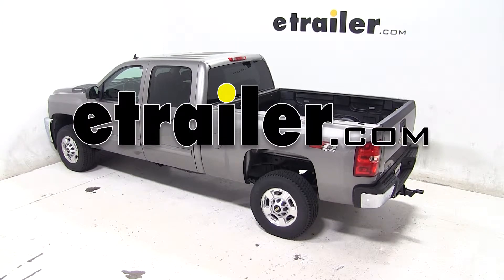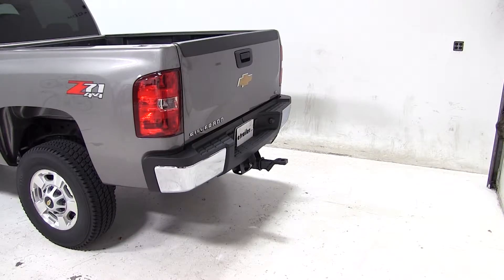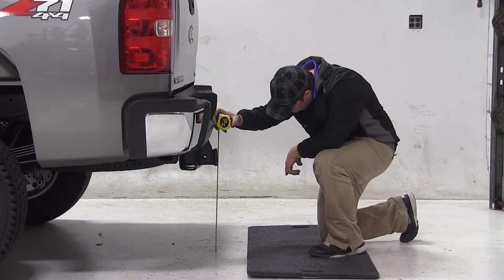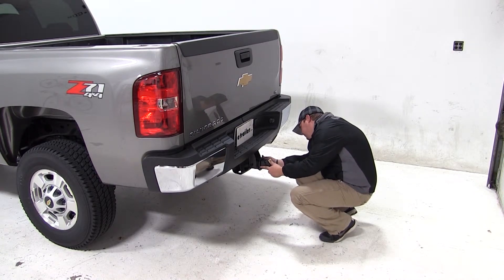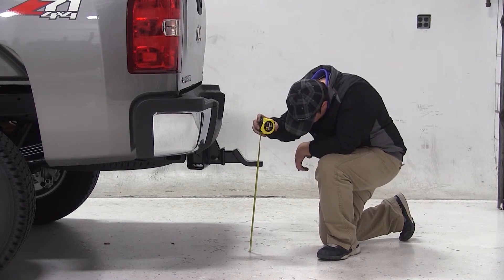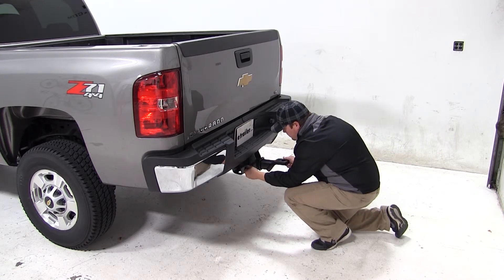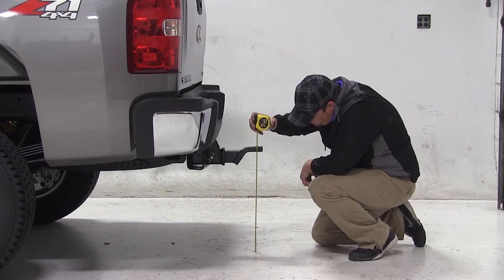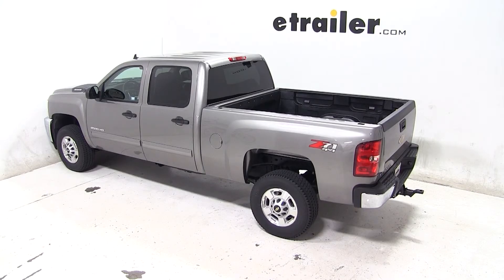Installing the Convert-A-Ball Ball Mount for 2-1/2" Hitches on your 2014 Chevrolet Silverado 2500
Today on our 2014 Chevrolet Silverado 2500 we'll be test-fitting the Convertiball cushion ball-mount for 2.5 inch hitches with a .75 inch rise or a 2 inch drop rated at 1800 pounds, part number AMSCV-2. We'll begin our test-fit by first getting our hitch height. This is the measurement from the ground to the inside top edge of our receiver tube. We have a hitch height measurement of 21 inches. Keep in mind that this measurement may vary depending on tire size, hitch style, or after-market accessories. We'll now take our ball-mount and install it in the drop position. We'll slide the shank of our mount into the receiver tube of the hitch, line up the pin hole, and install our pin and clip which is sold separately. We'll take a measurement from the ground to the top of our ball platform and get a measurement of 19 inches. When measuring your trailer ride height you want to do so when your trailer is level.

You'll measure from the ground to the bottom of your coupler. If you're measurement matches our hitch height or our measurement with our mount in the drop position then this would be a good fit for you. We'll now flip our ball-mount over to the rise position. The measurement from the ground to the top of the ball platform is about 21.75 inches. Again if you're measurement matches ours this would be a good fit for you. That completes today's test-fit for the Convertiball cushion ball mount for 2.5 inch hitches, part number AMSCV-2, on our 2014 Chevrolet Silverado. .